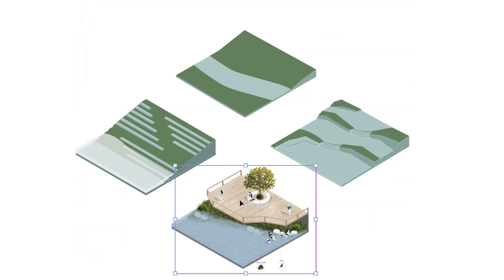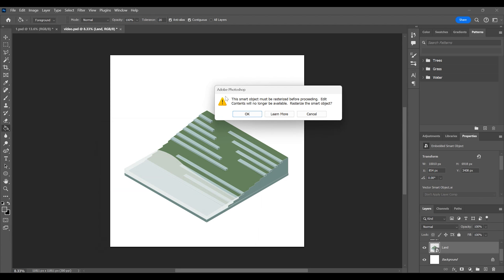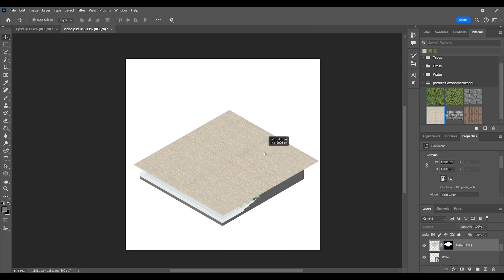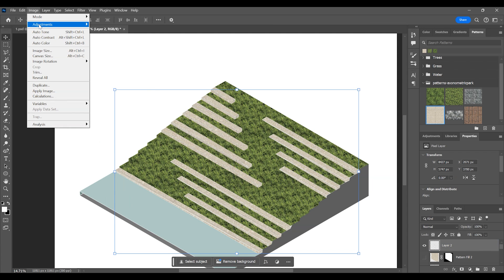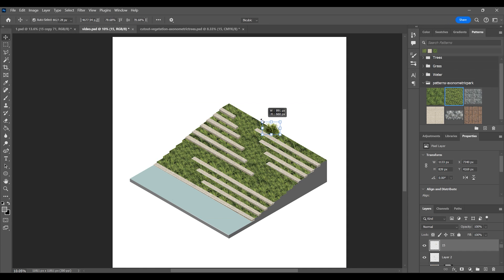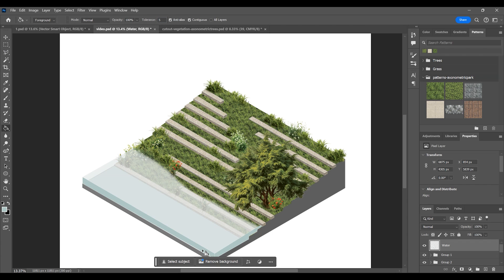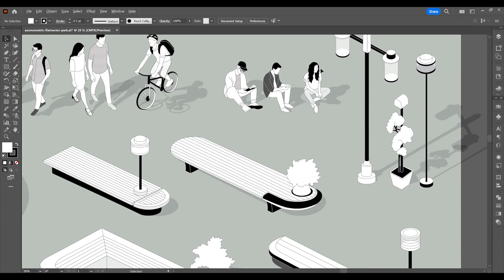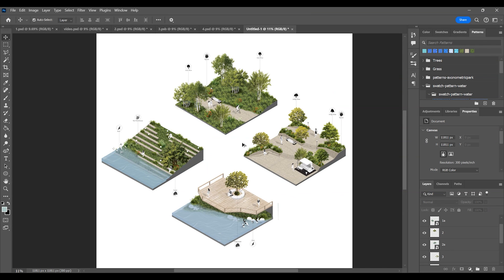Easiest Way to Make Axonometric Landscape Diagrams! | Photoshop Tutorial for Beginners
→Get all the content used in this tutorial🫧

In this step-by-step tutorial, we're going to show you how to make post-digital collage style landscape diagrams within minutes!

→ Music 🎧
Huge thanks to Skaldog for our intro music:

00:00 Intro
00:15 Creating Templates with Axonometric Diagram Contents
01:18 Editing in Photoshop
02:30 Importing & Using Textures in Photoshop
03:24 Adjusting the Axonometric Angle in Photoshop
06:24 Placing Cutouts
09:57 Placing Vector Blocks
11:25 Adding Icons
12:45 Final Diagrams
13:00 Outro